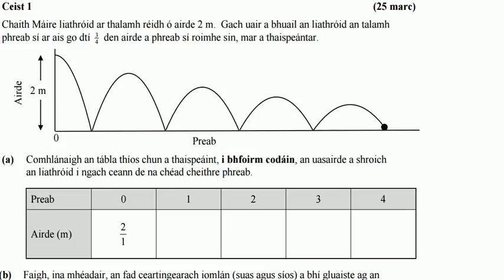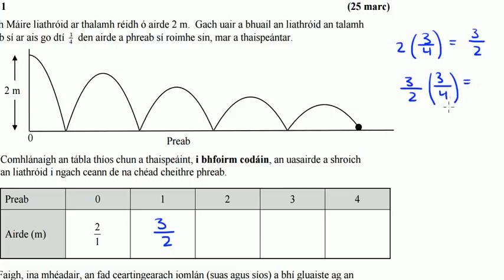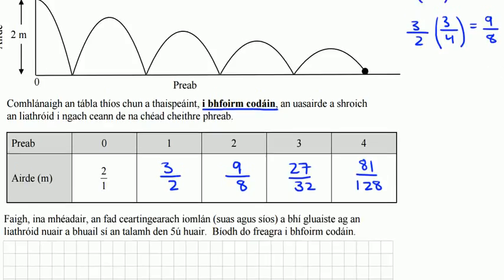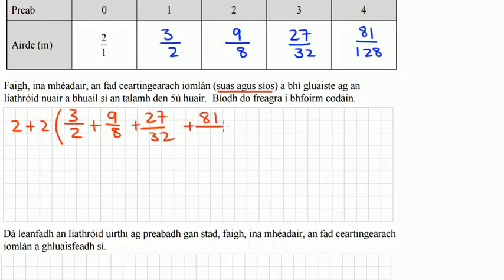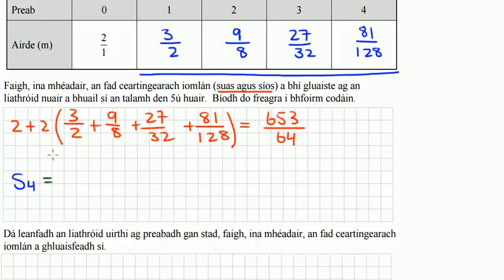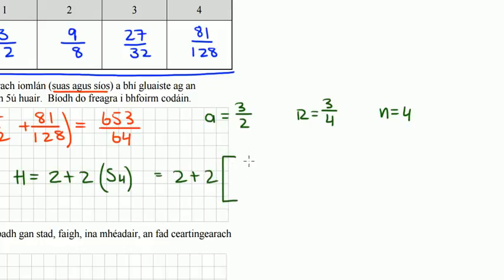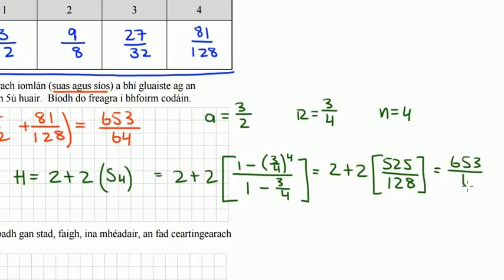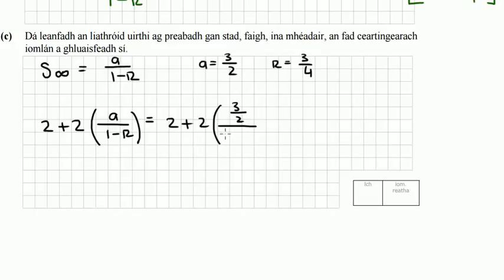2015 P1 C1 (ATAL)